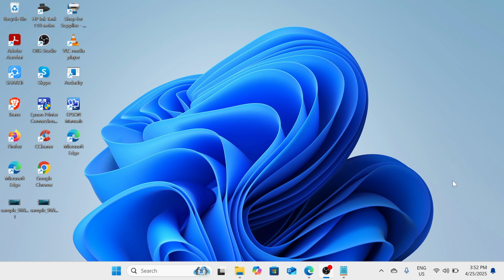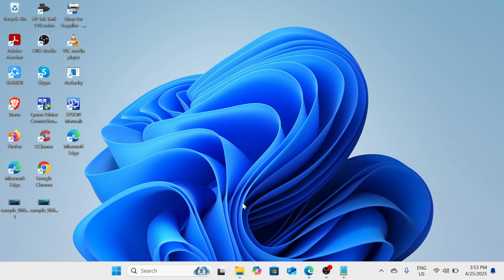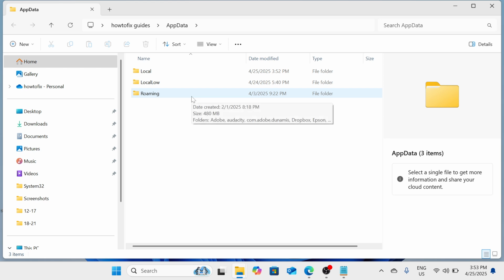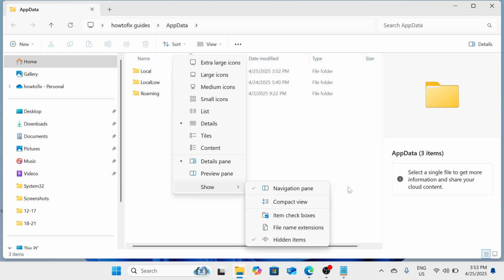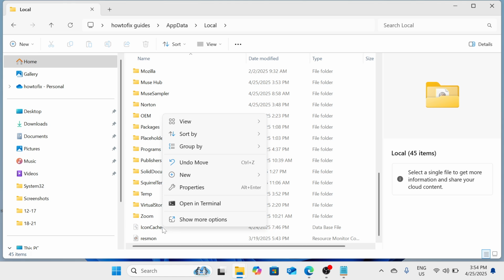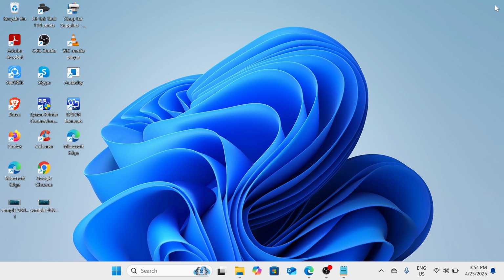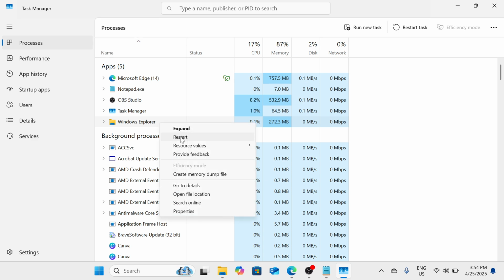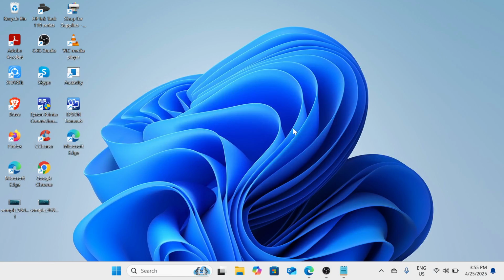EASILY SOLVE Your BLANK Icons on Windows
Seeing **blank or missing icons** on your Windows desktop or taskbar?
Here’s how to **easily solve** the issue with quick and proven methods!
Restore your icons in just a few simple steps—no tools required.